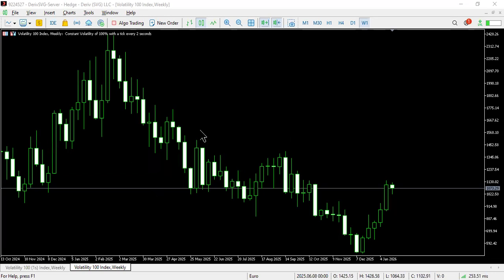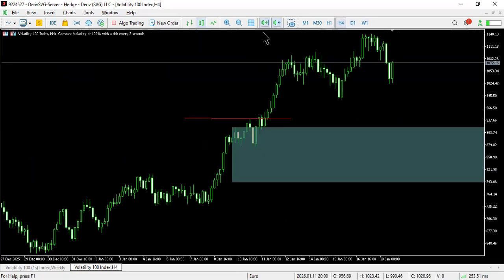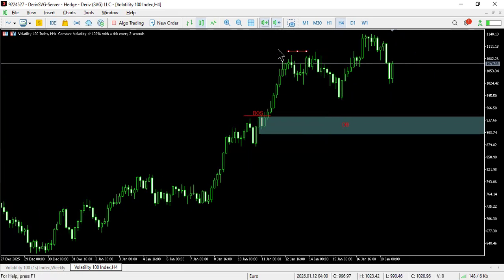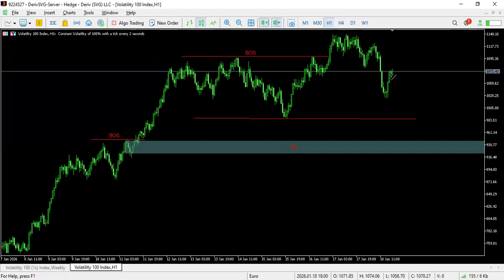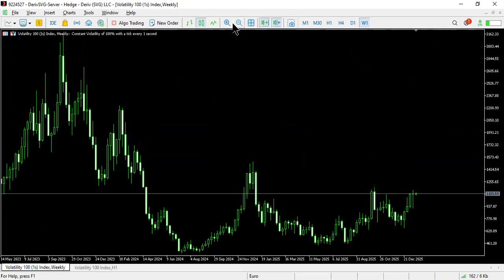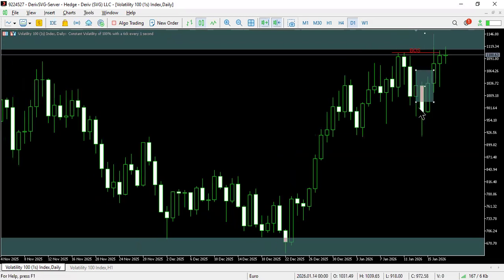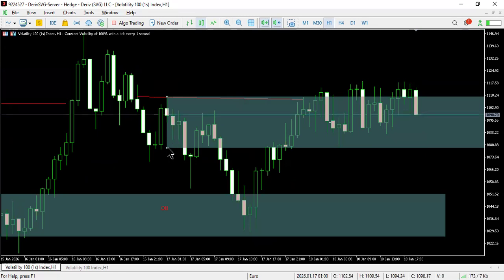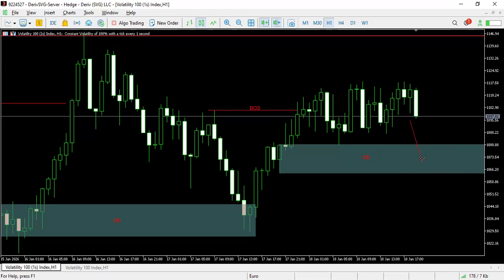Top Down Analysis (Step-by-Step): Volatility Indices Deriv | 19th January 2026: Episode 19